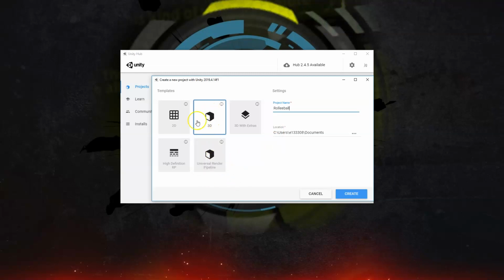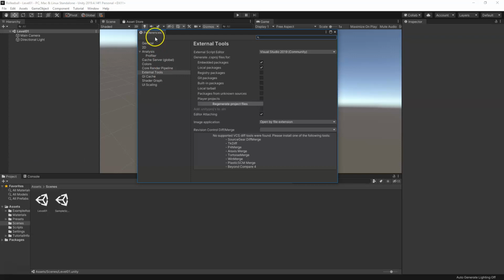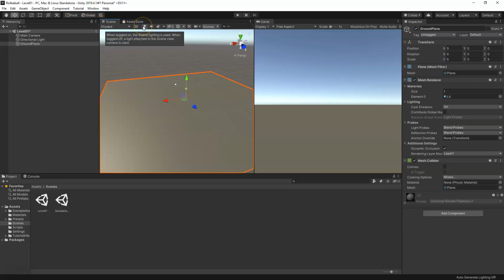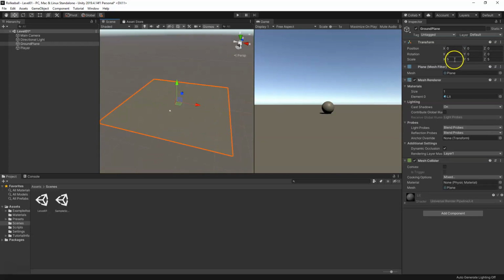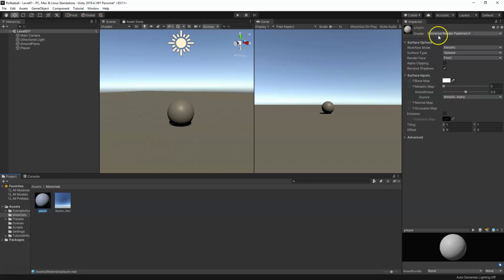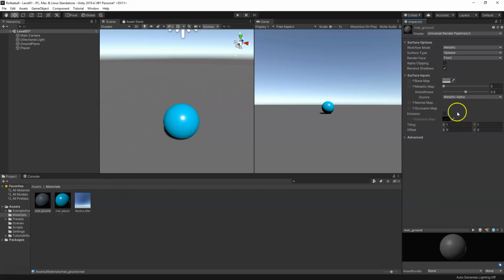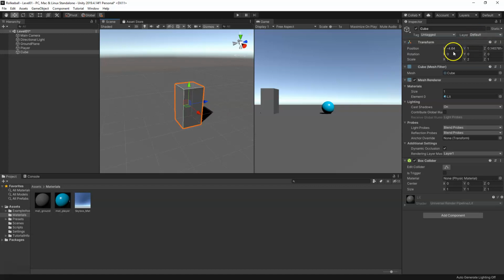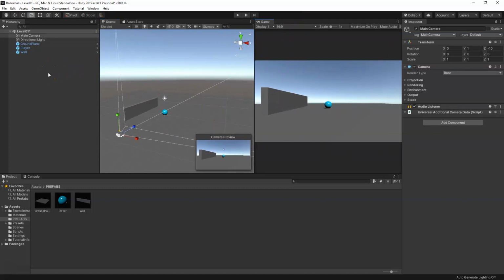Rolleeball 01 Create a 3D game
▶Create a 3D game with some super fun mechanics and gameplay!
▶This video will help get you started!